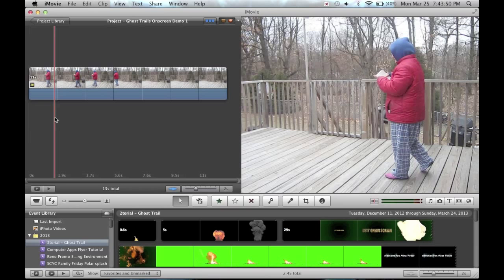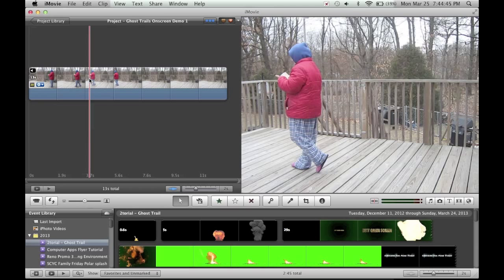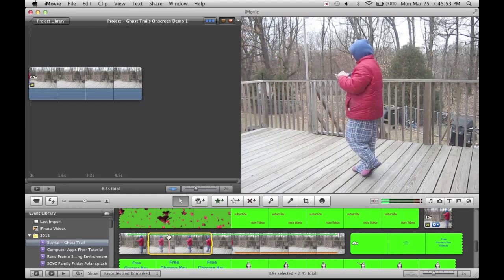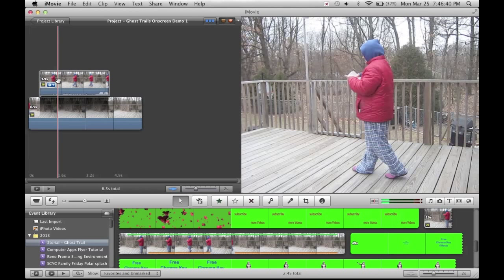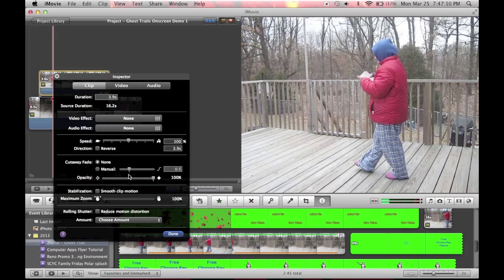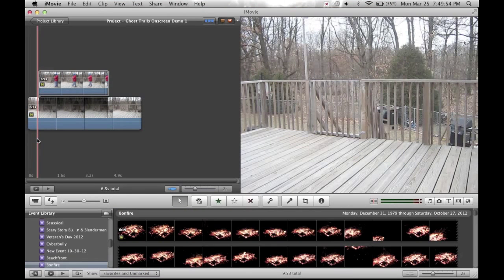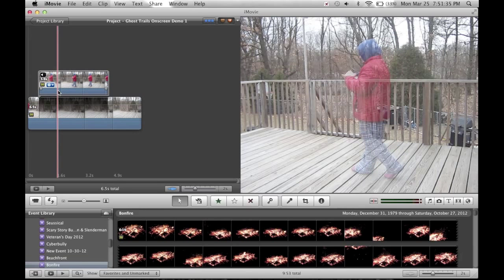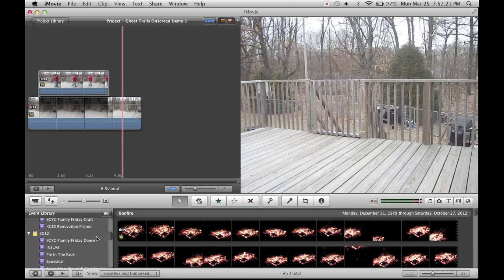Become A Ghost in iMovie - iMovie 11 Tutorial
In this tutorial, I will demonstrate the simple technique of how to make yourself look transparent like a ghost in iMovie, without a green screen. It's an easy process and all you need to achieve this effect is a tripod.

I'll get to them as soon as I can. Good luck editing!